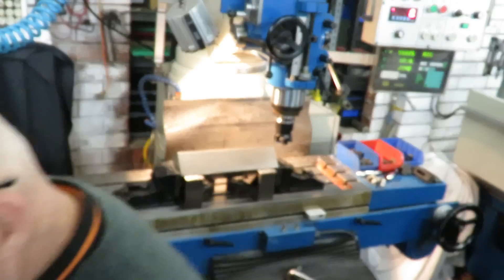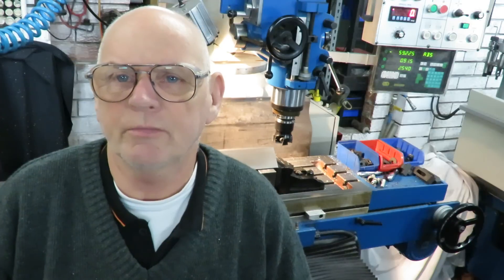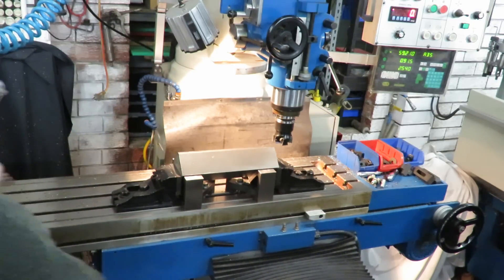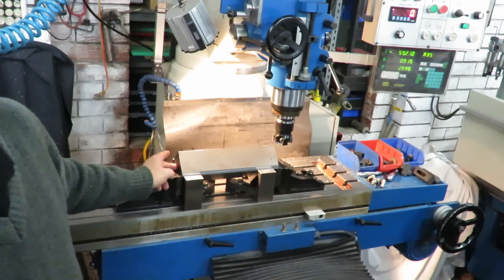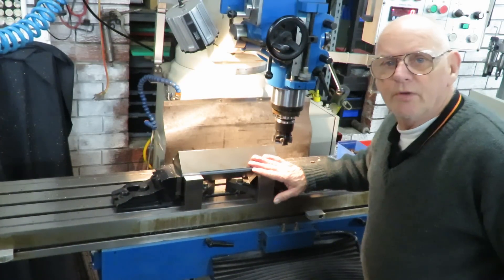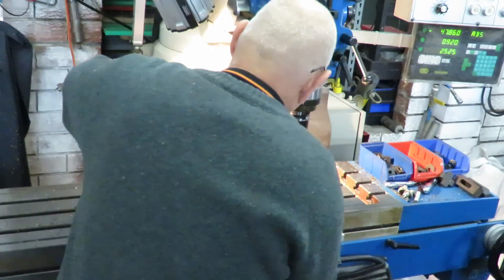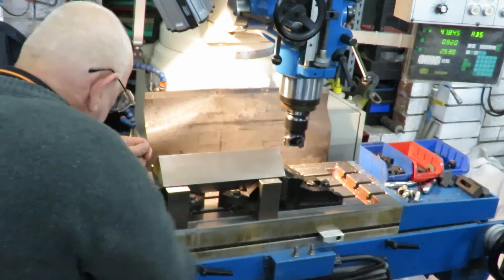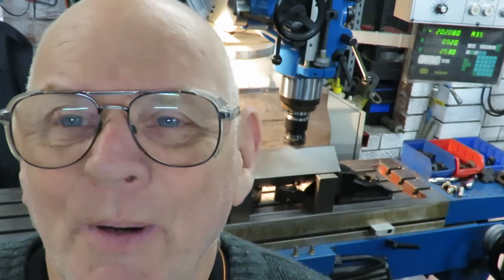Fast Track Milling Billet edges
Fast track Milling Billet edges. I have some 3" square billets that need the edges machined off. machining without coolant with 3 passes and no heat observed. setup utilising Machine Free Vices and Vee Blocks to position the billets. material supplied with quite accurate ends bandsaw cut.